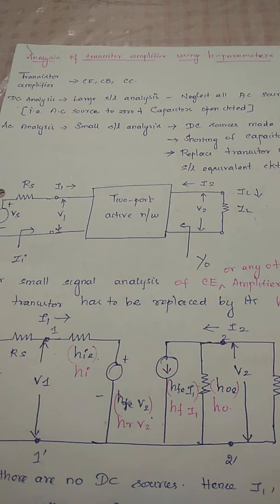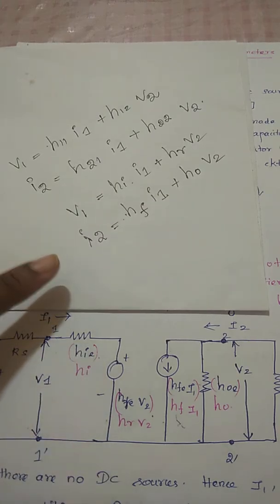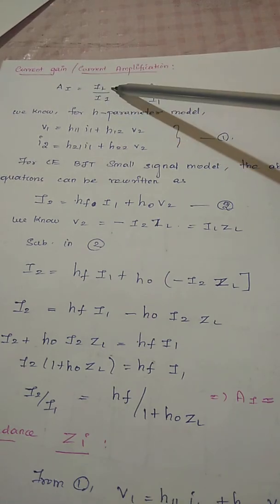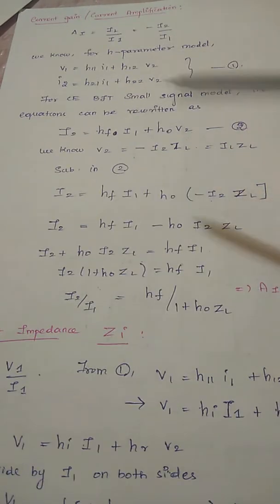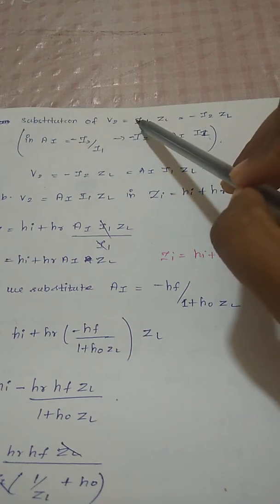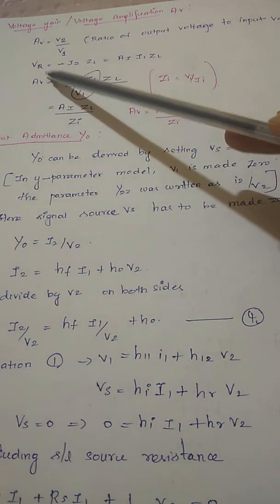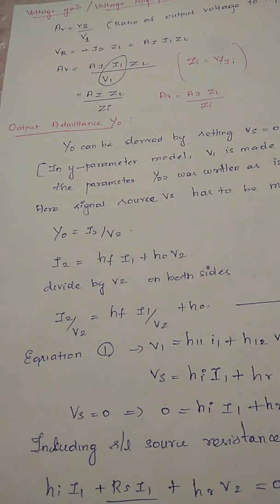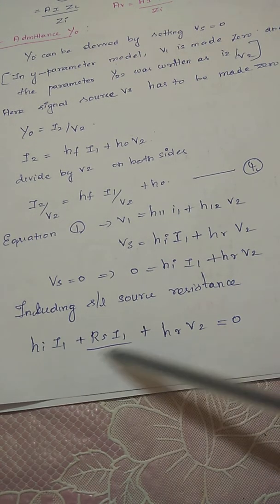H PARAMETER MODEL